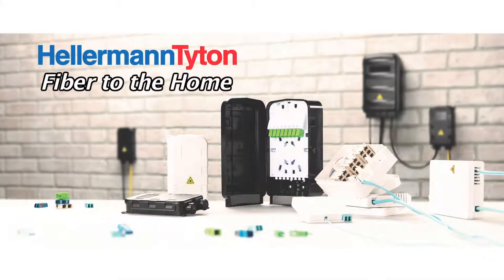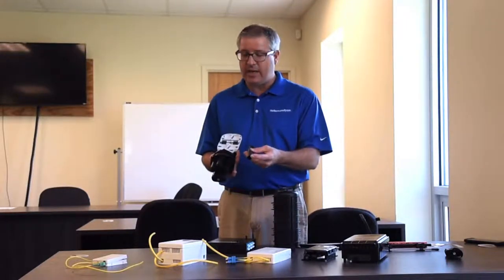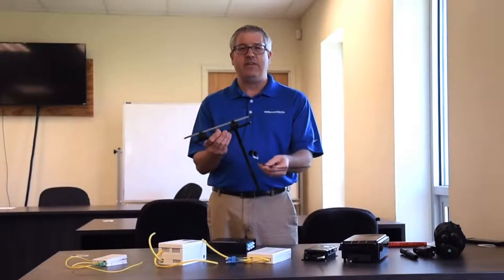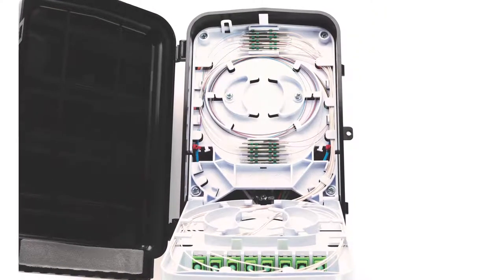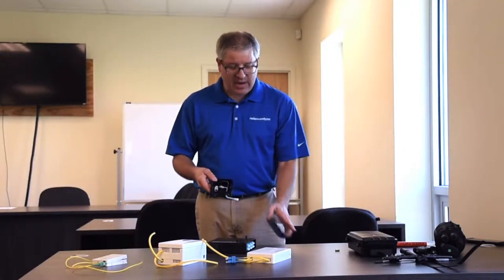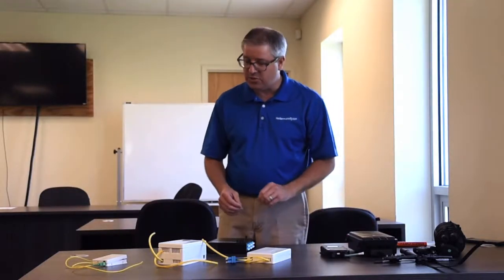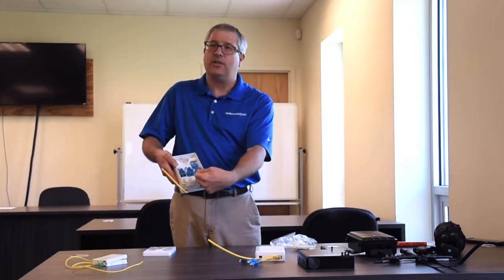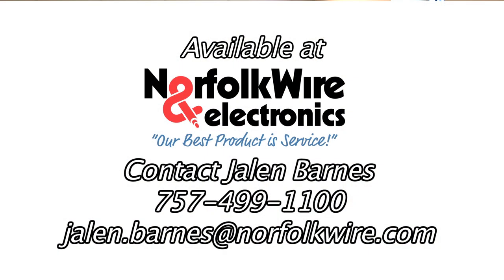Product Demo: Fiber to the Home - HellermannTyton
Join David Rifkin of HellermanTyton for a video demonstration of HellermannTyton's Fiber to the Home product line.

Interested in a personal hands-on demonstration or more information?

Jalen Barnes
Norfolk Wire